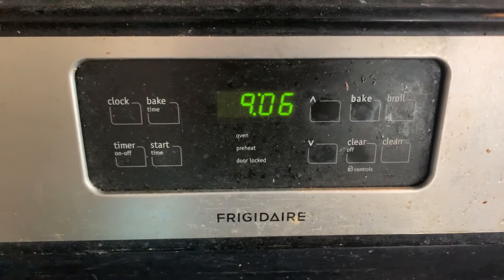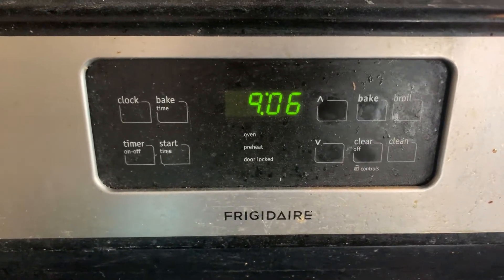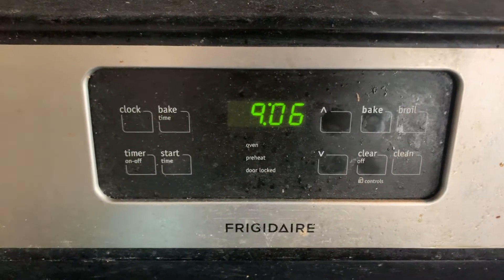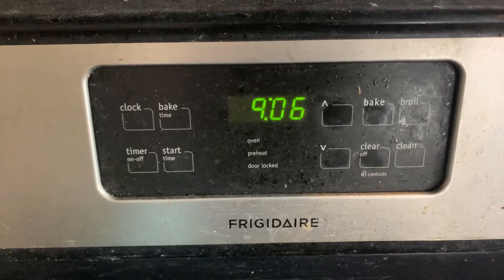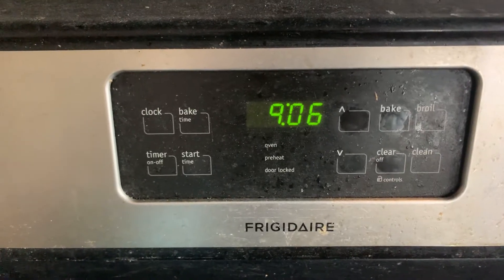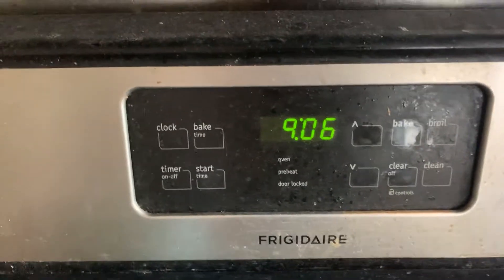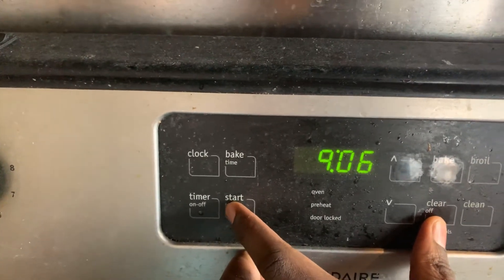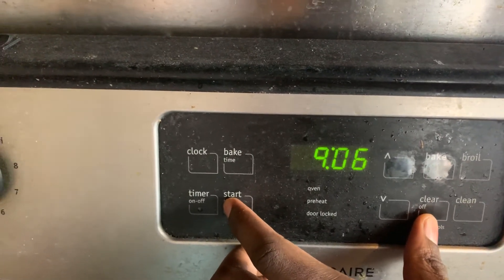Open Frigidaire oven door in 3 seconds